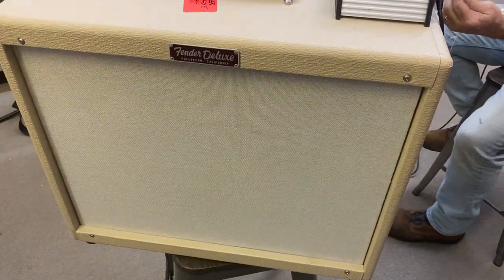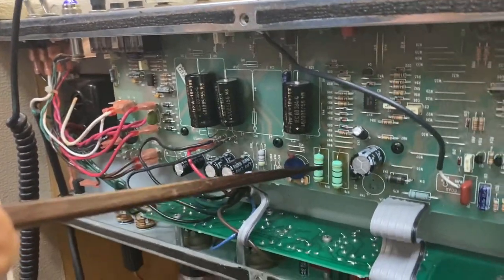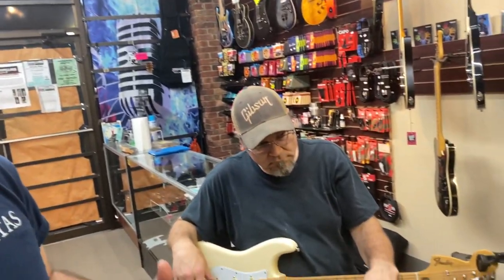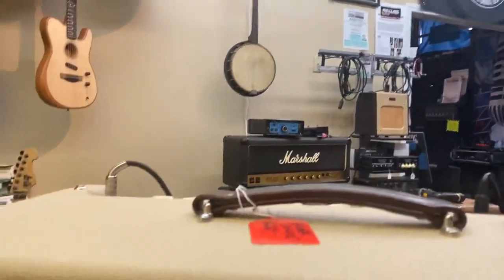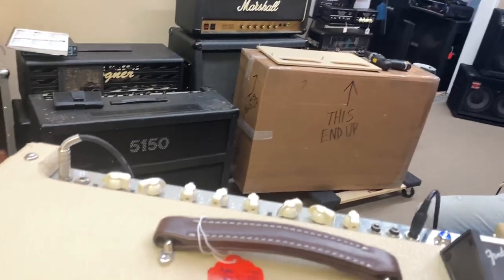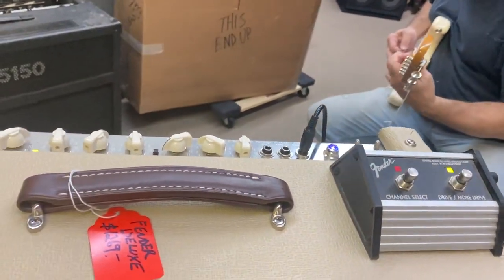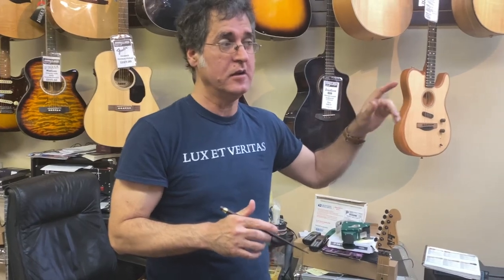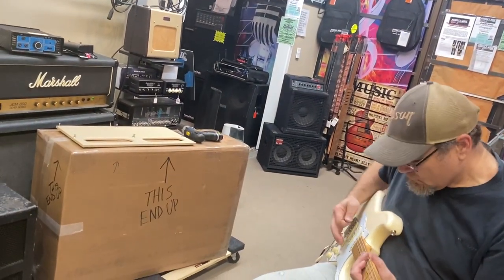Fender Hot Rod Deluxe modified in Wendell’s Music Custom Shoo